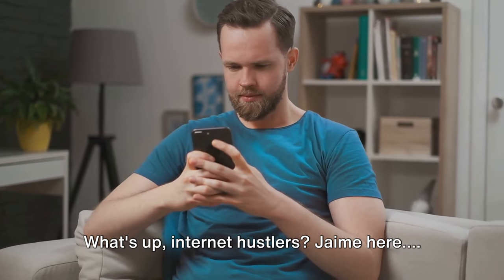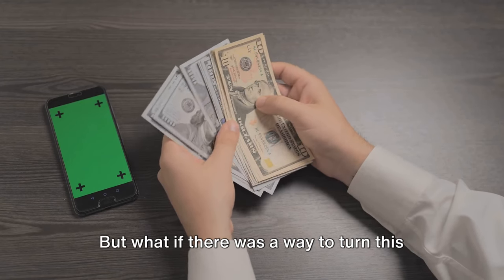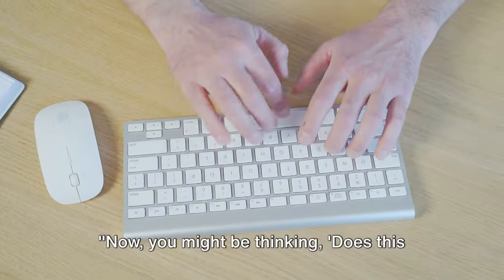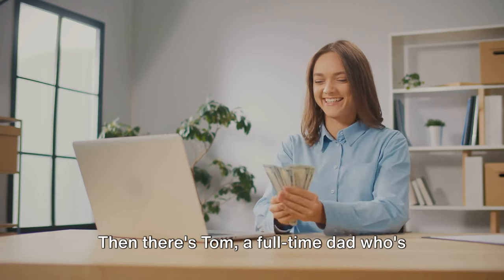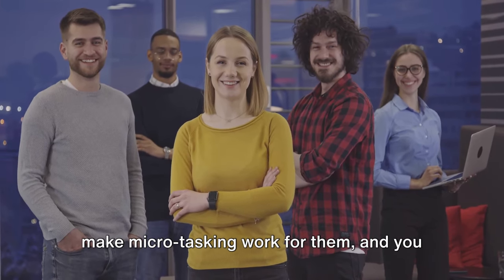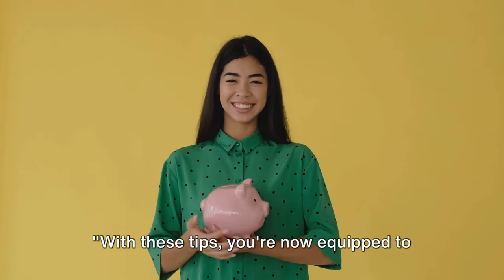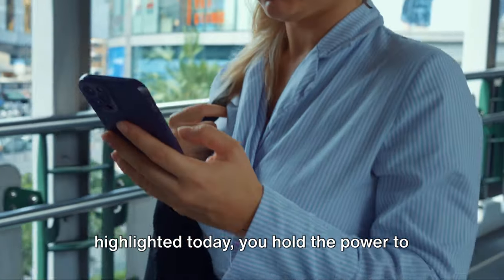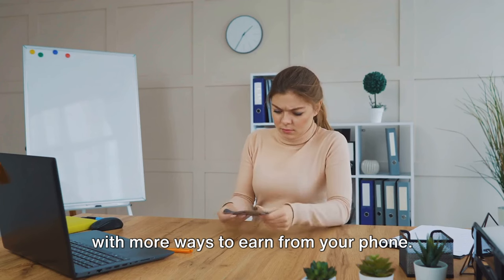Reddit Stories | "Phone Zombie to Cash Magnet: Unlocking $20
What's up, internet hustlers? Jaime here From mindless scrolling to money magic! Ditch the phone zombie life and turn your daily screen time into real cash with micro-tasking apps. Discover how everyday folks unlock $20 an hour doing simple tasks right on their phones. No brainer, no boss, just sweet side hustle freedom! Download the apps, join the hustle, and watch your bank account smile! phonezombielife microtaskmaster hustlefromhome easycash.

OUTLINE:
00:00:00 "The Mindless Scroll"
00:00:58 A Brief Introduction"
00:01:54 "Success Stories"
00:02:42 "Maximizing Earnings and Avoiding Scams"
00:04:08 "Call to Action"